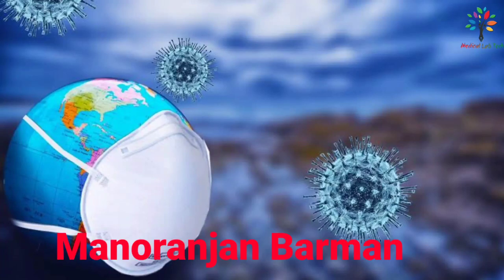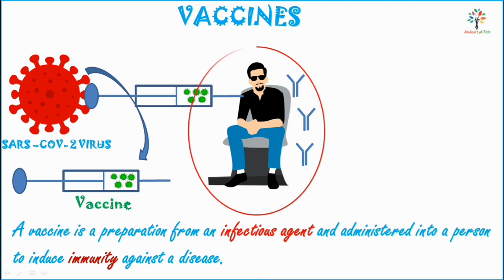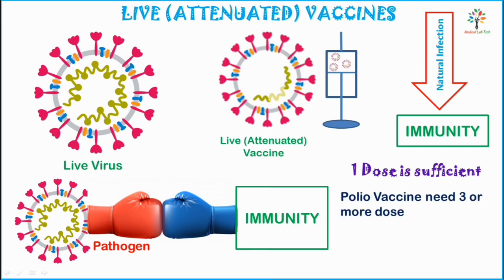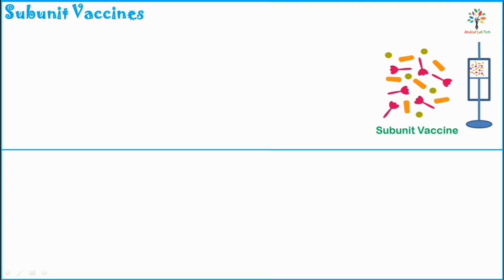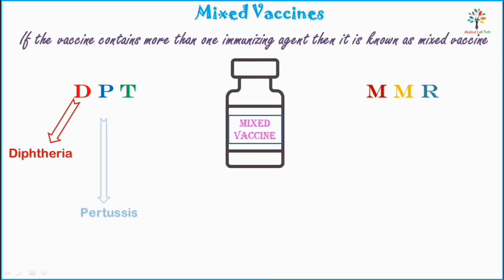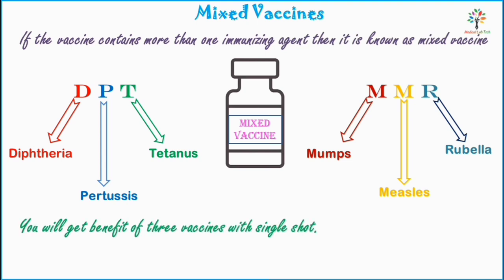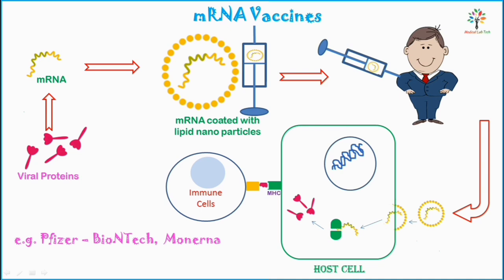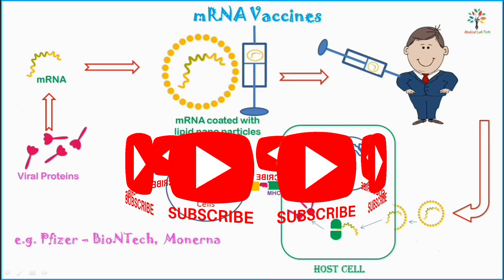Vaccines ।। Different types of Vaccines।। Vaccines against COVID 19।। Medical Lab Tech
This video describes about vaccines and its types with examples.

Please check my videos on